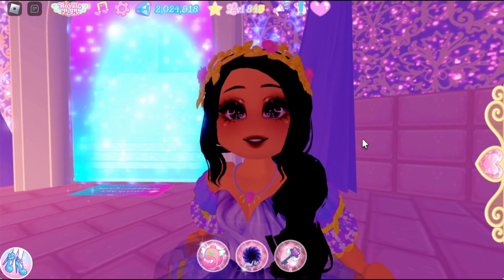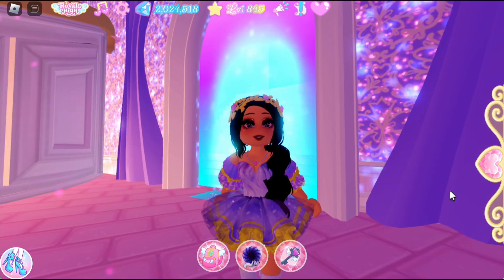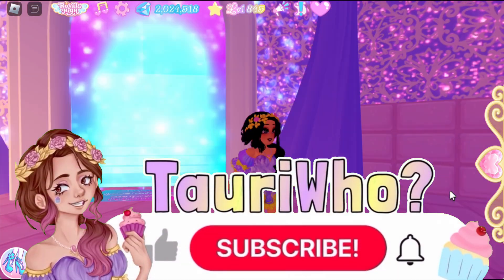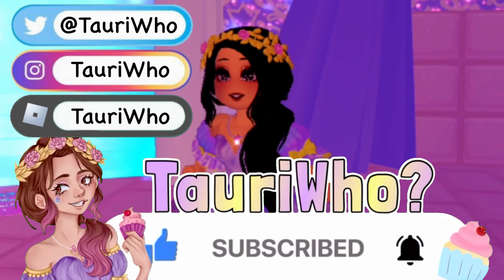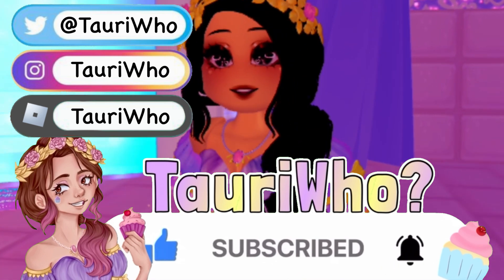How To UNLOCK the Wall Code (TIPS + Successful Combinations) //Royale High Campus 3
In this video, I will be showing you how to find the wall code and give you a strategy to finding the unique code that will unlock it for you to help you get the paper airplane note.

Editaur ~?

royale high wall code campus 3
royale high glitch through walls
royale high how to open the brick wall n campus 3
royale high paper airplane

How to get all FREE ITEMS in NEW SCHOOL (11 CHEST LOCATIONS)

TauriWho Tauri Who ToriWho Tori Who Tory Who ToryWho TauriW Shorts